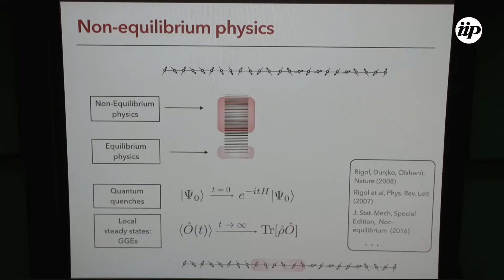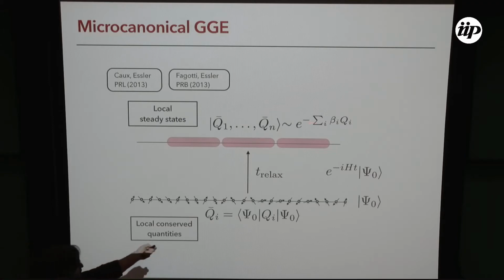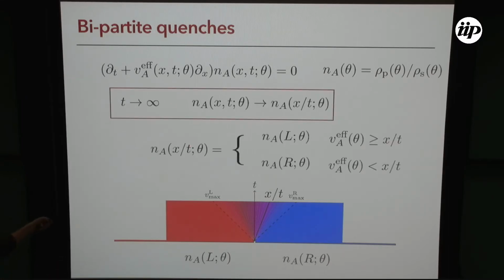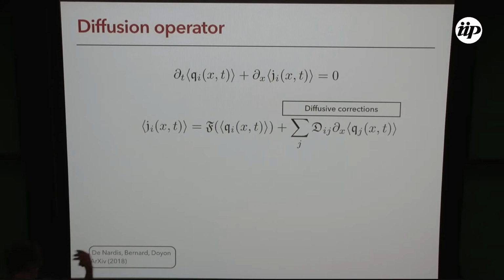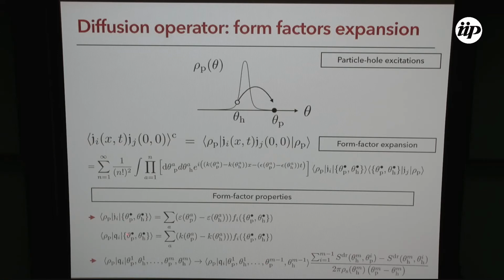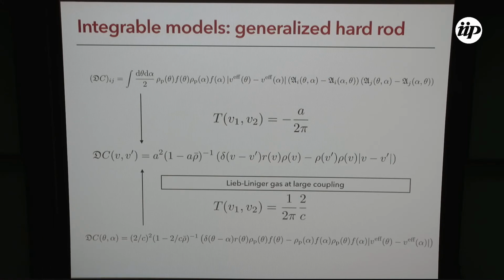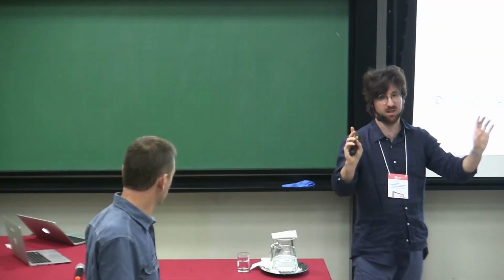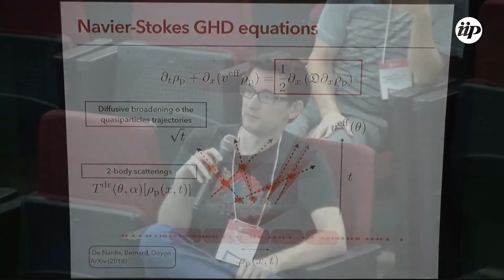Generalized Hydrodynamics in integrable chains: (...) - Jacopo de Nardis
Full title:
Generalized Hydrodynamics in integrable chains: Drude weights, non-equilibrium steady states and diffusion